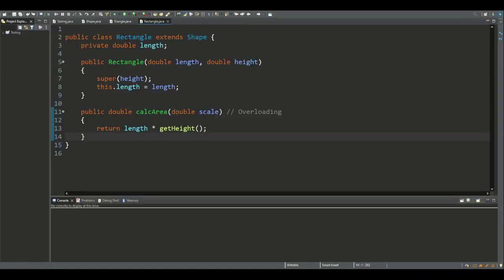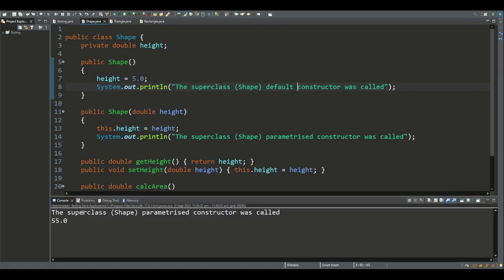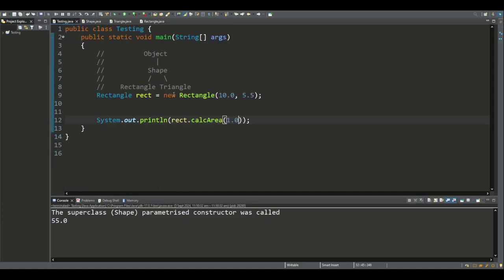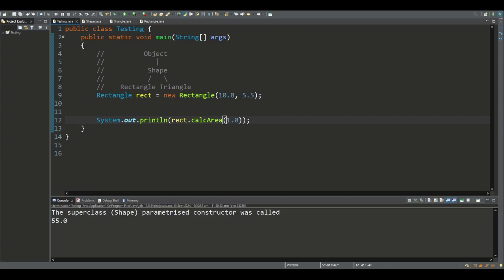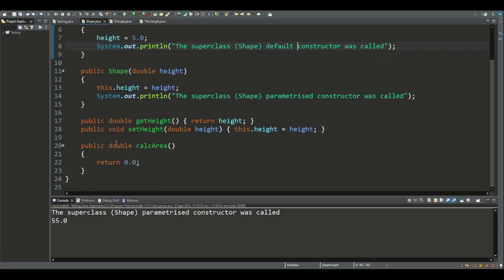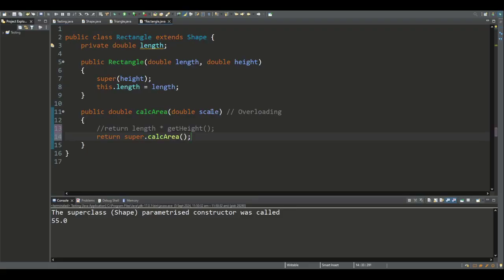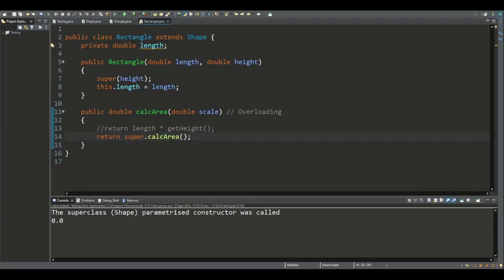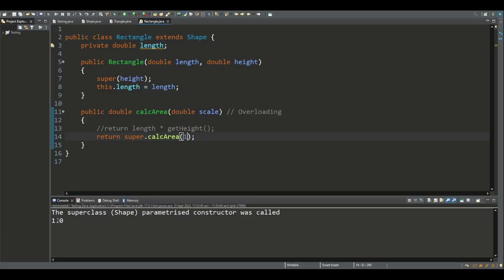Super Keyword in Java Explained | Computer Science OOP Inheritance Made Easy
Learn the super keyword in computer science (Java) 💻 with this simple and clear OOP tutorial!

In this video, we explain how the super keyword is used to access parent class constructors, methods, and variables. This is an essential concept in inheritance and object-oriented programming (OOP).

🔑 What You’ll Learn:
• What the super keyword is in Java
• How super is used in inheritance
• Calling parent class constructors using super()
• Accessing parent methods and variables
• Difference between super and this keyword

💻 Topics Covered:
• Inheritance in object-oriented programming
• Parent vs child class relationships
• Constructor chaining
• Method overriding basics
• Java OOP fundamentals

🎓 Who This Video Is For:
• Java beginners
• OOP learners

Confused about the super keyword in Java? 🤔
This video makes inheritance and parent classes simple!